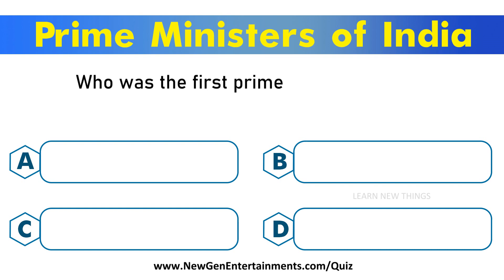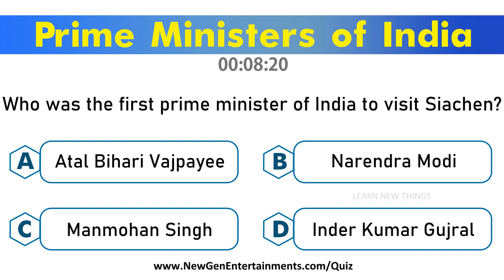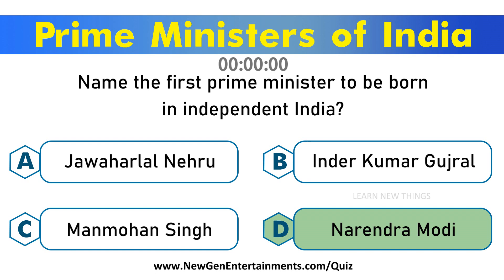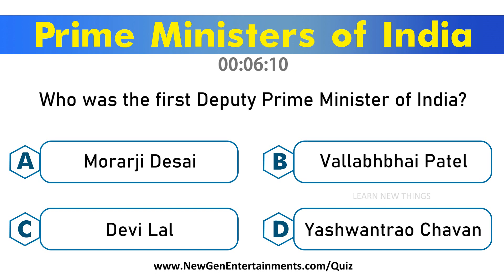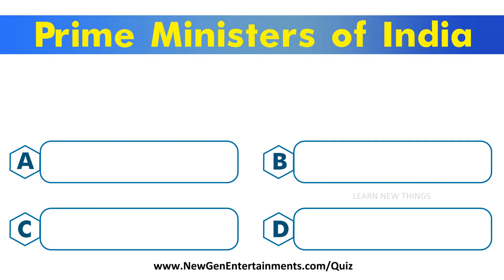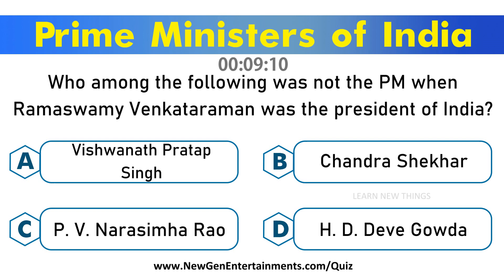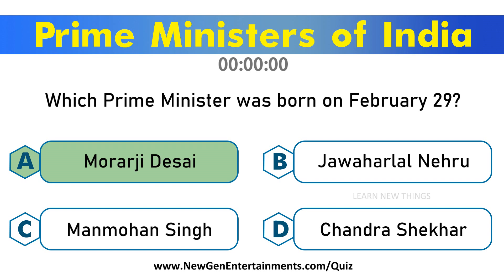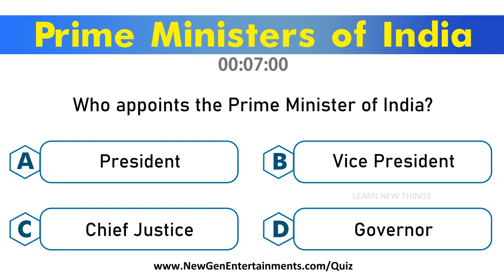Prime Ministers of India Quiz | 25 Important Indian Polity Questions and Answers | Nehru Quiz 2020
In this video, 25 important questions on prime ministers of India are asked.

Below are the important questions that can be asked in the Children's day quiz competition.

Who was the first prime minister of India to resign while in office?
Who was assassinated by Satwant Singh and Beant Singh?
Who was the prime minister of India after Rajiv Gandhi?
Who was the first prime minister of India to visit Siachen?
Which PM of India was the first to be awarded the Bharat Ratna posthumously?
Who was the first woman prime minister of India?
Name the first prime minister to be born in independent India?
Who was the author of the book "Changing India"?
Who among the below prime ministers was not a chief minister of any state?
Which former prime minister died in the year 2018?
Who was the first Deputy Prime Minister of India?
Which prime minister's birth anniversary is observed as Sadbhavana Diwas?
Who among the following prime ministers was not married?
Vishwanath Pratap Singh and Charan Singh were the chief minister of which state?
Who became the first non-Congress prime minister?
Which prime minister was born in Hyderabad State?
Who was the second prime minister of India?
Who among the following was not the PM when Ramaswamy Venkataraman was the president of India?
Who served as Prime Minister of India from 22 May 2004 – 26 May 2014?
Where was Rajiv Gandhi assassinated?
Which Prime Minister was born on February 29?
Who was the acting prime minister of India twice on the death of Jawaharlal Nehru and Lal Bahadur Shastri?
Who was the longest-serving prime minister of India?
Who was the former chief minister of Gujarat?
Who appoints the Prime Minister of India?